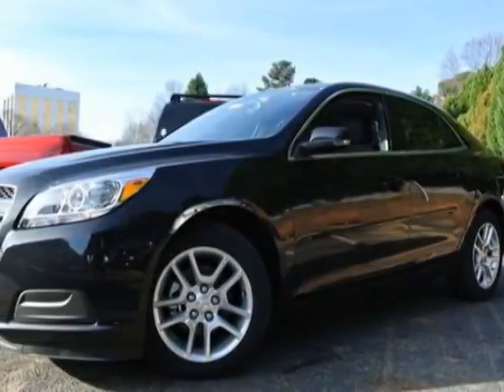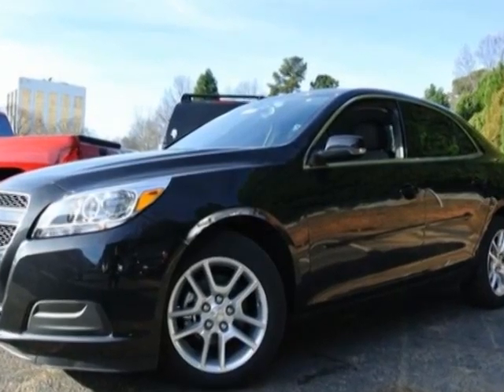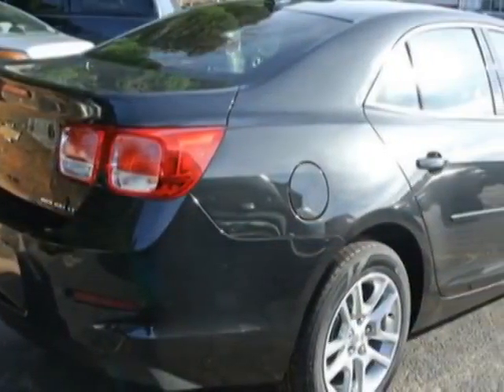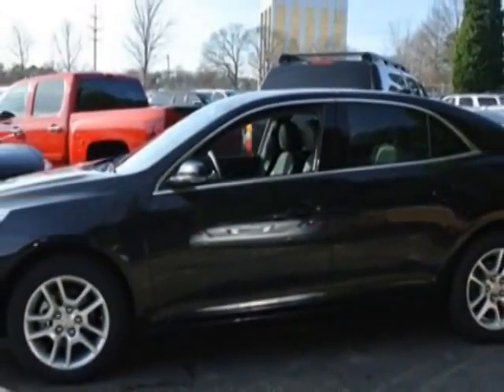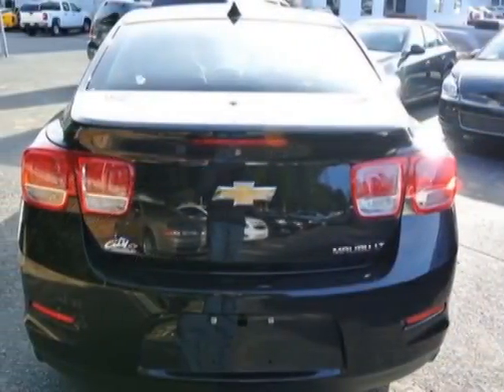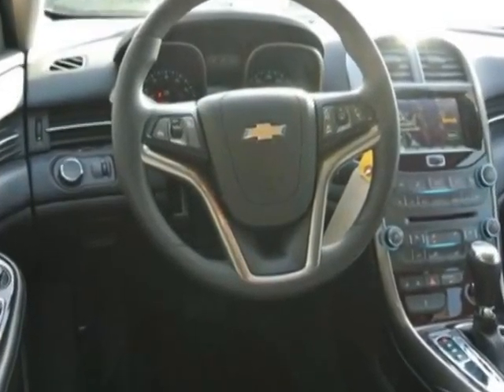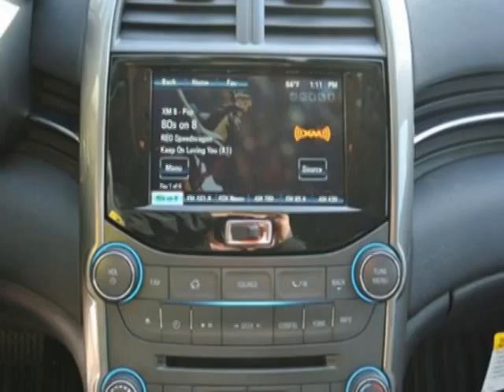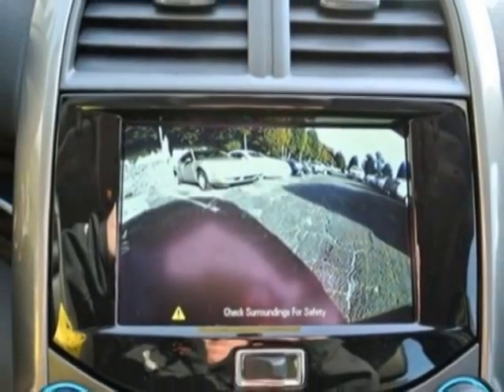2013 Chevrolet Malibu LT Sedan - Charlotte, NC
Rick Hendrick City Chevrolet New Inventory, Charlotte, NC - Chevrolet Malibu LT